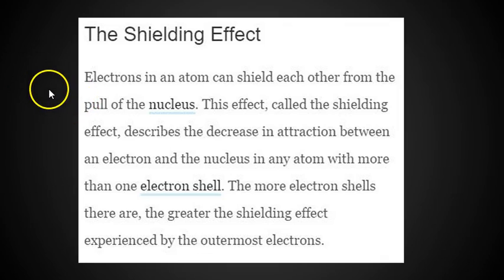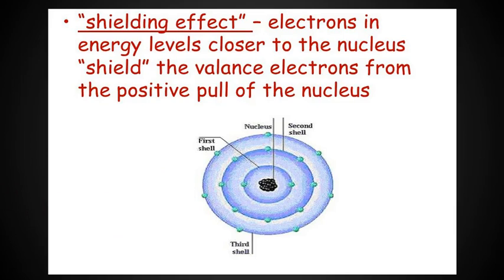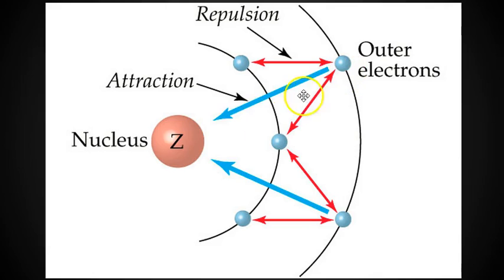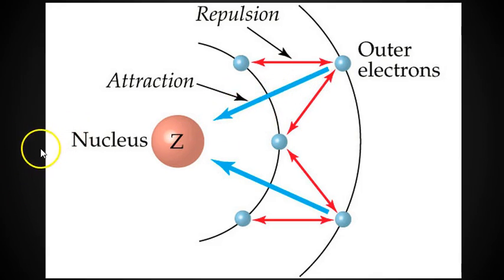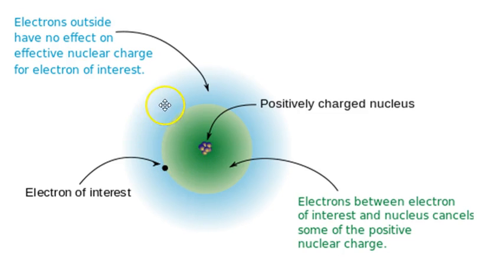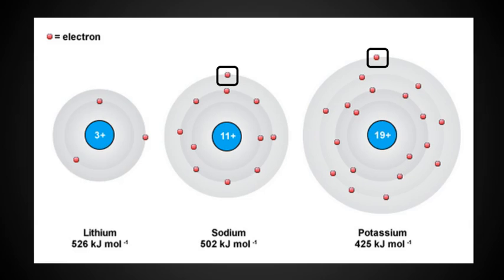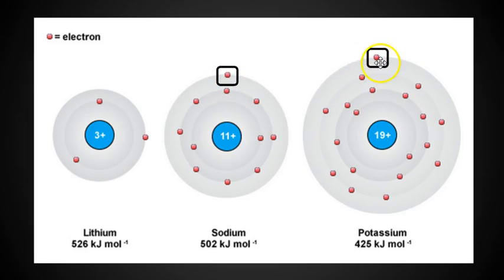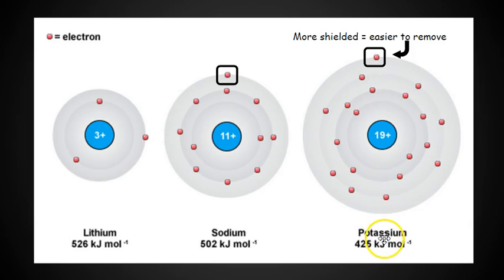Notes 1.2 Shielding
Shielding.  The attraction of the nucleus to the surrounding electrons is what causes shielding.